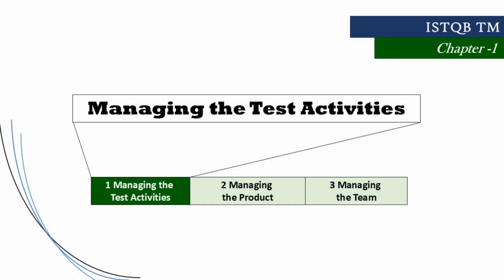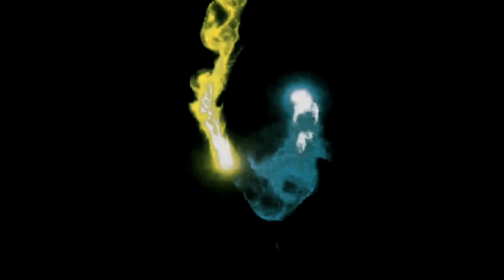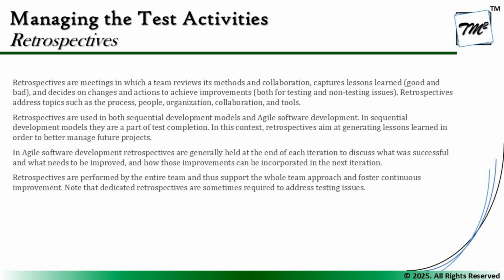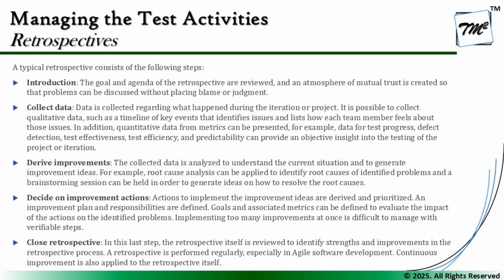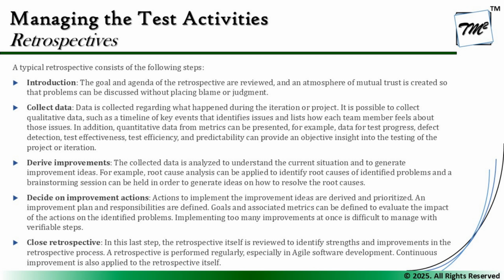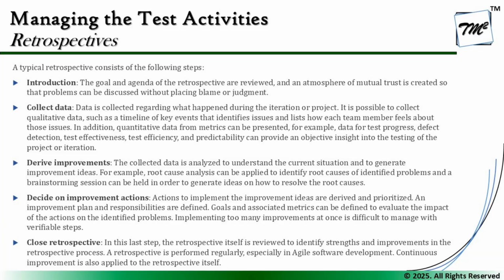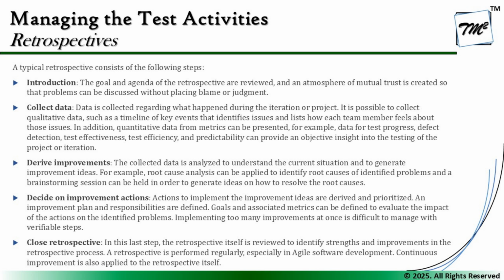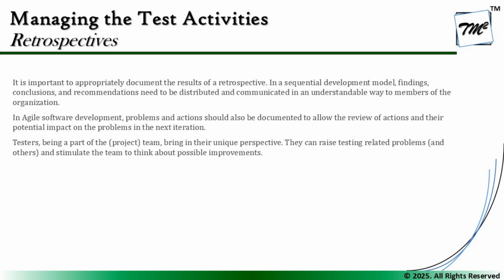ISTQB Test Management v3.0 | Tutorial 24 | Retrospective for Test Improvement | ISTQB Test Manager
Hello Friends,

This tutorial will drive individuals about the discussions of Retrospective for Test Improvement from Chapter 1 of ISTQB Test Management v3.0 preparing you for cracking your exams in the first attempt..

Test Process Improvement,
Improving test process,
Retrospective for Process Improvement,